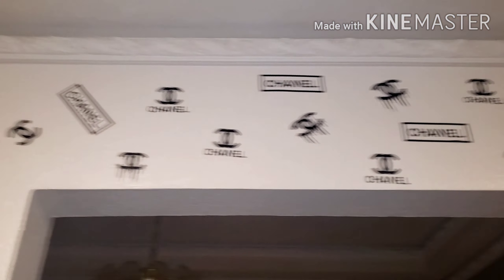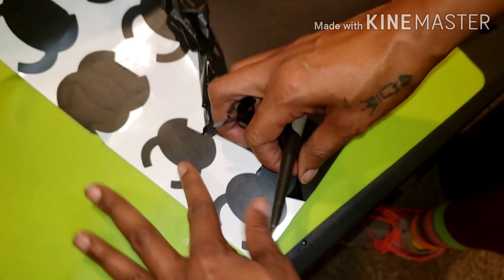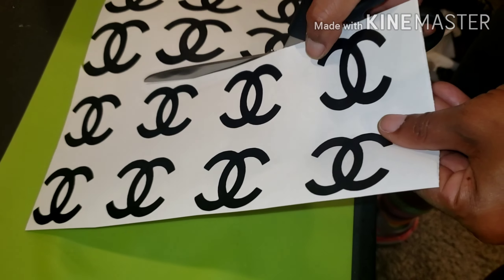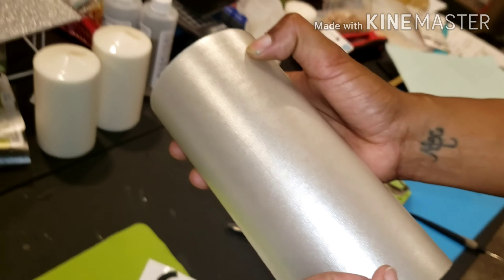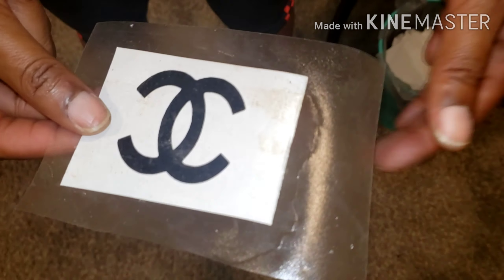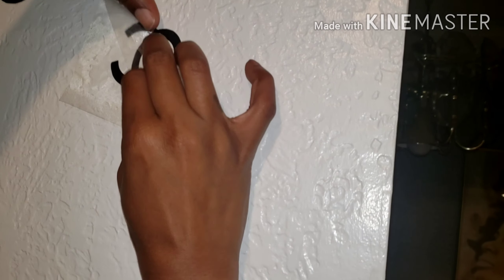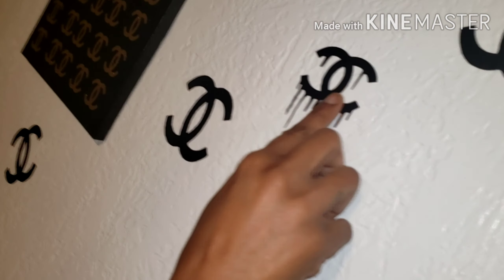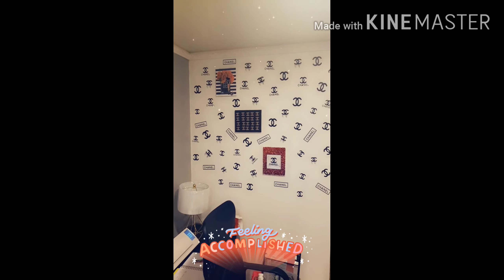DIY..Chanel inspired wall art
Making a Chanel wall using vinyl 651 (permenant) and 631 (temporary) vinyl. This wall took me about 6 hours to complete.  Starting out cutting vinyl and pressing on the wall.  This vinyl can be used to make different wall decals.

I'm so excited I have more videos to come.

Smooches,💋💋💋
Badazzcraftychick